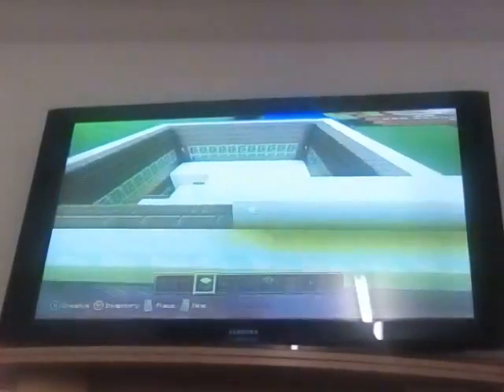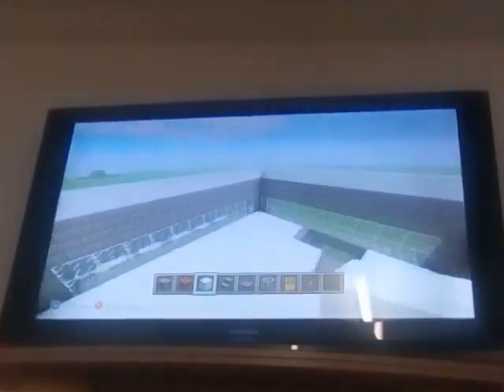Lets build world craft ep:10 finishing off the stone brick house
In this episode we did more to my stone brick house and we finished it!